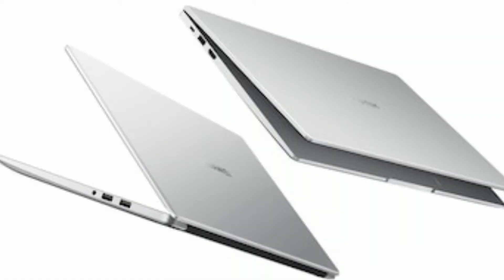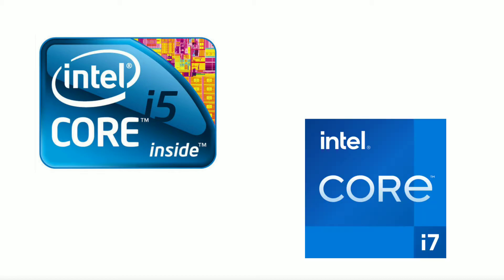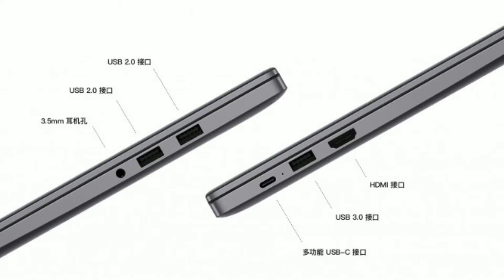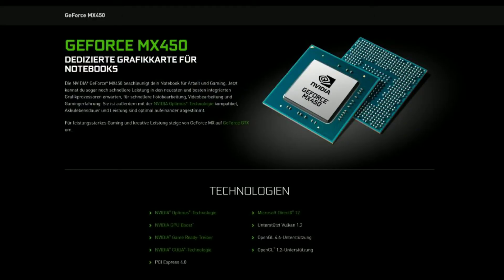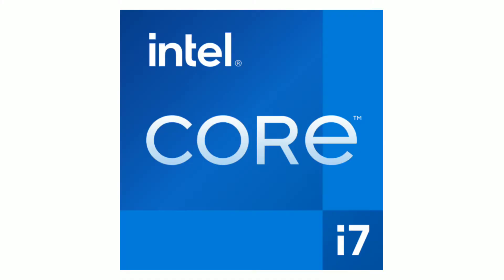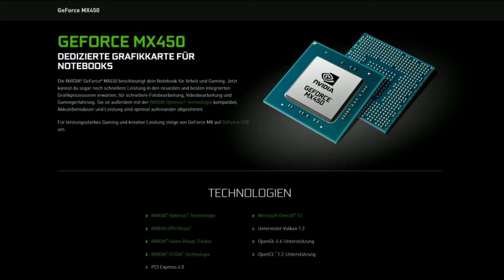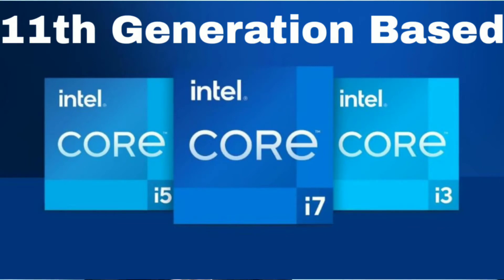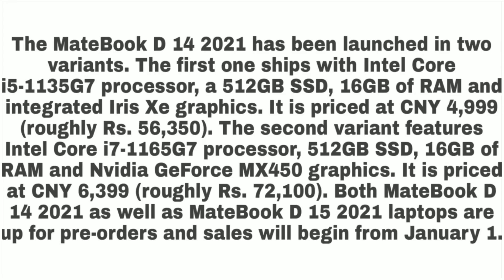Next Level Laptop 🔥😲!! Huawei MateBook D14 And D15 2021 Edition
To dosto finally Huawei ne phirse aapne naya laptop Launch kardia hai china market mai Huawei MateBook D14 Aur D15 2021 edition k naam se. Bohot hi axxa laptop hai dosto aur isme aapko under-buttom camera aur fingerprint dekhne ko miljae ga.

Price:
Huawei MateBook D15: Rs.56,350, Rs.61,000, aur Rs.71,000
 Huawei MateBook D14: Rs.56,350  aur Rs.71,000

Music